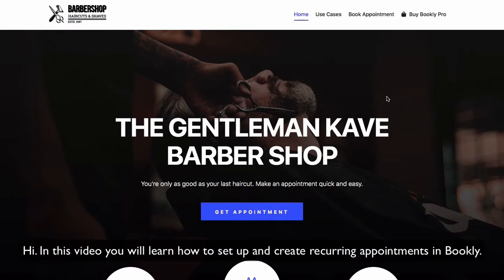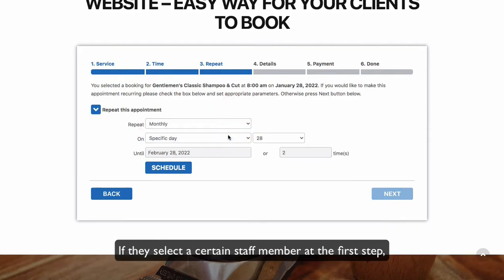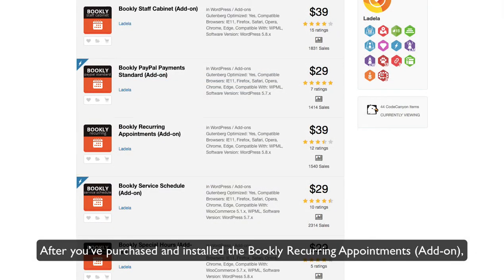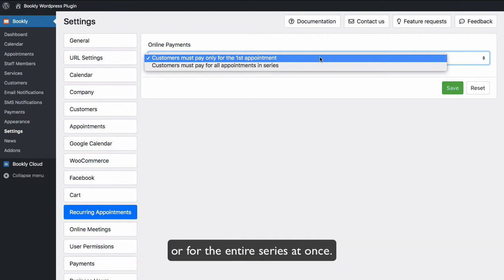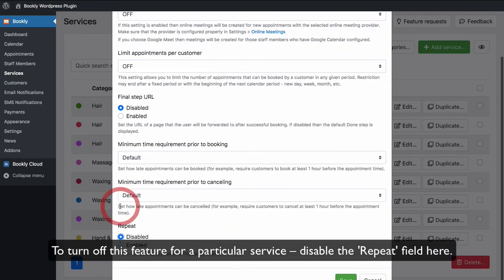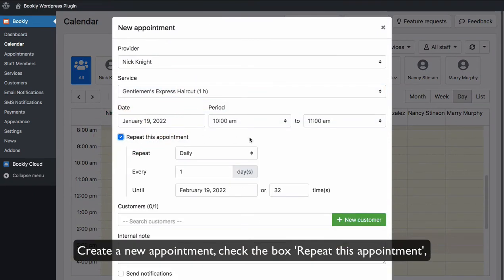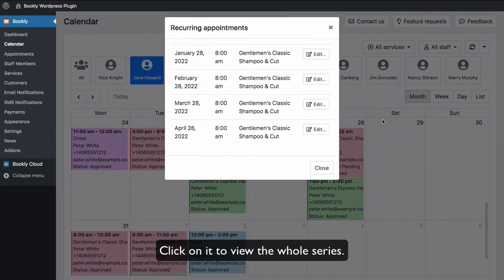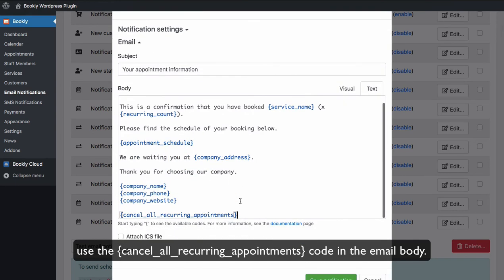How to create recurring appointments in Bookly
This video describes how to set up and create recurring appointments in Bookly. This feature allows your clients to make multiple bookings that repeat at regular intervals, so they can schedule the whole series at once.